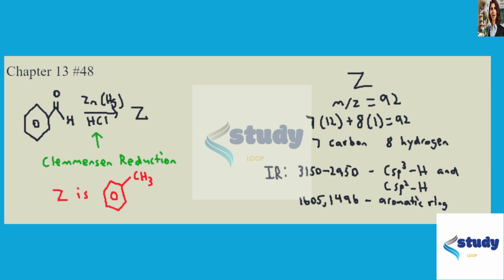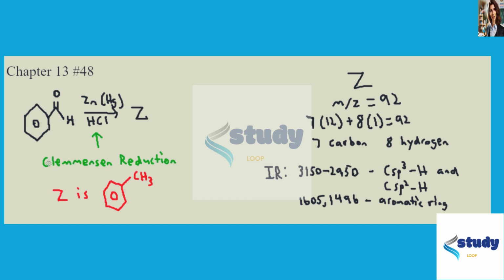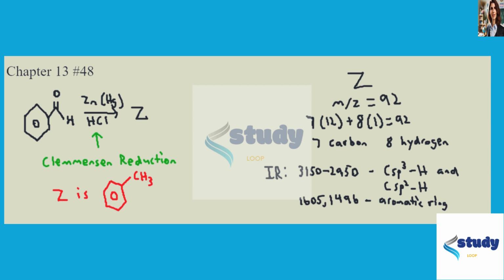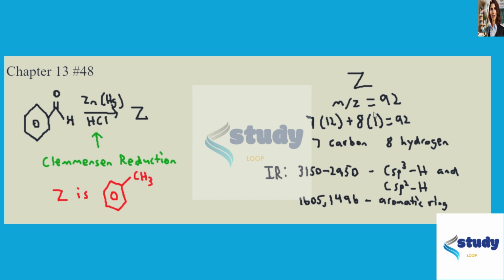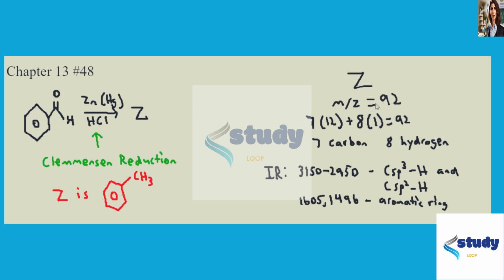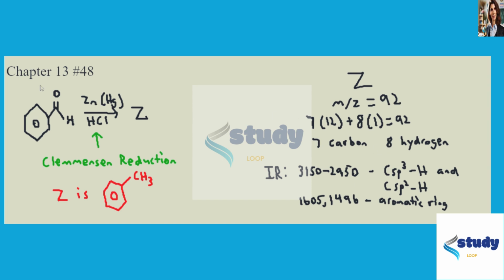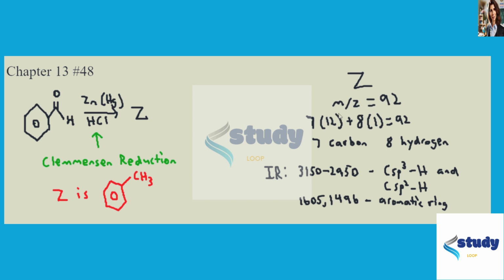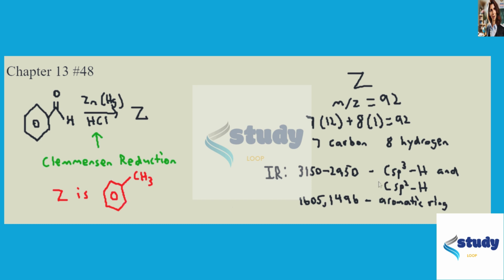[Chemistry] Treatment of benzaldehyde with Zn(Hg) in aqueous HCI forms a compound that has a mol